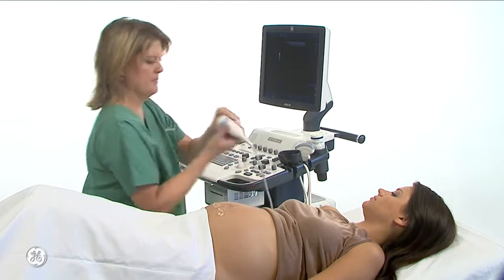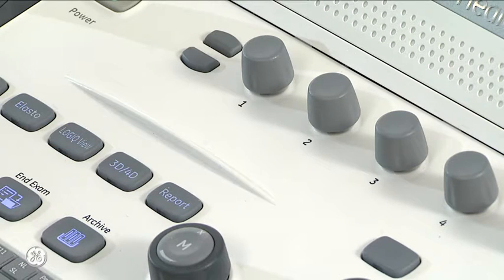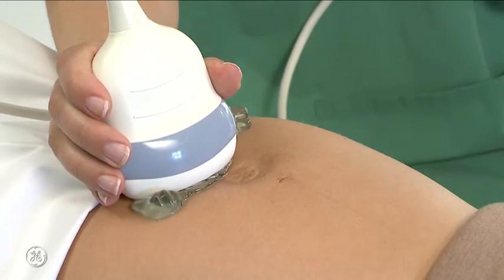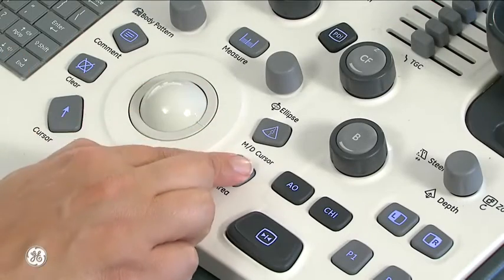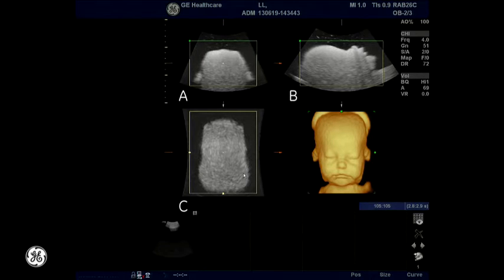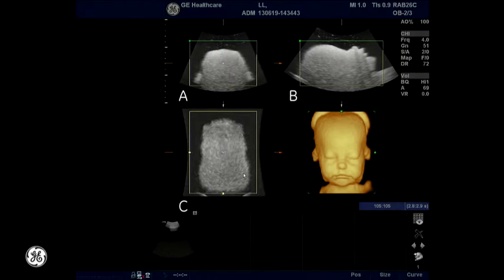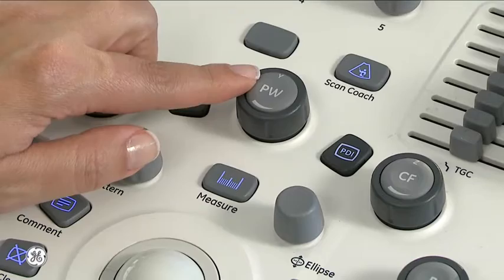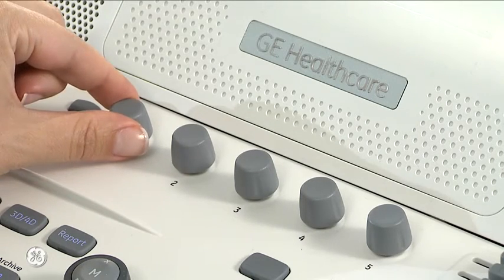Video giới thiệu Ultrasound GE Model Logiq F6